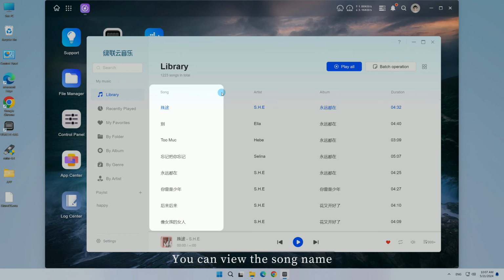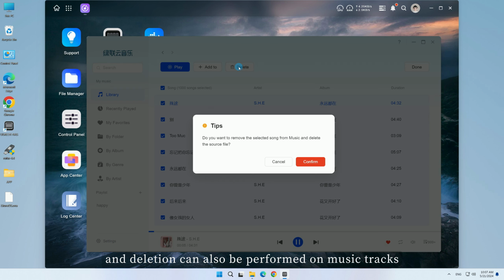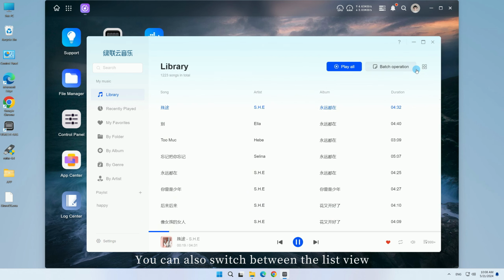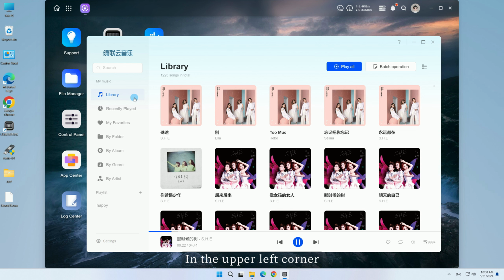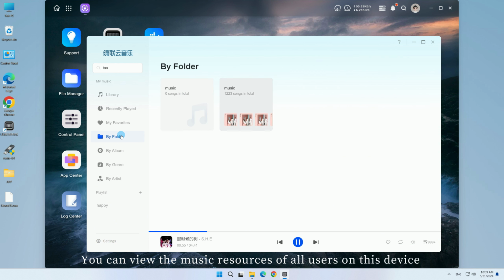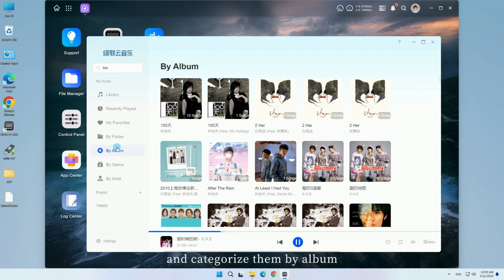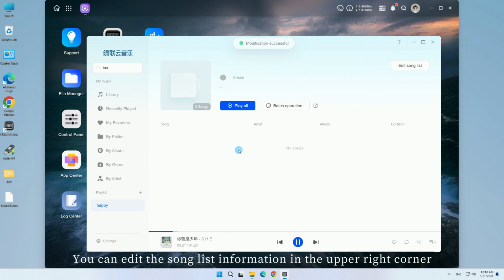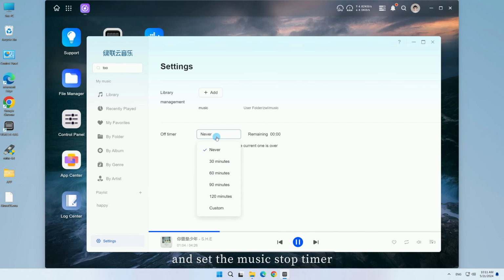UGREEN NASync Tutorial Series - Music